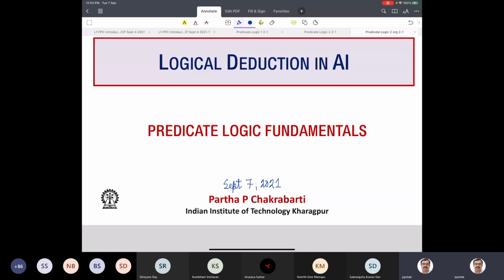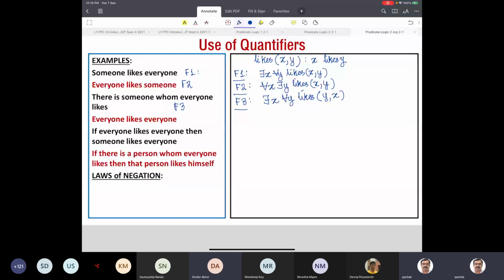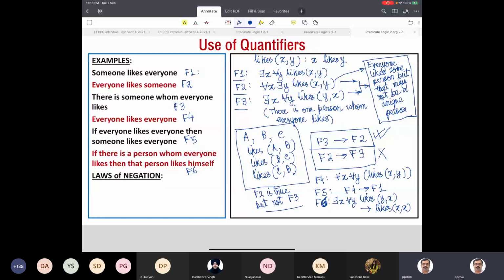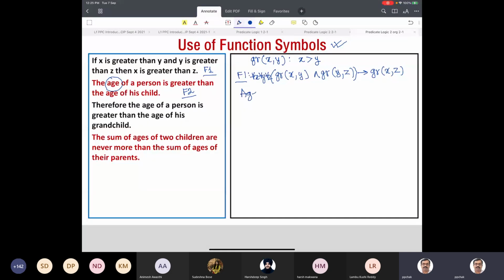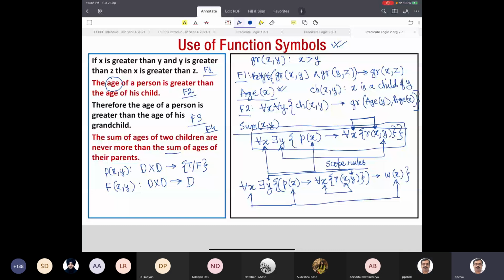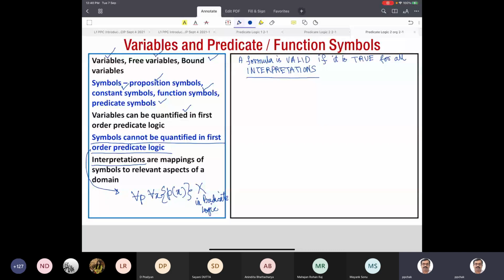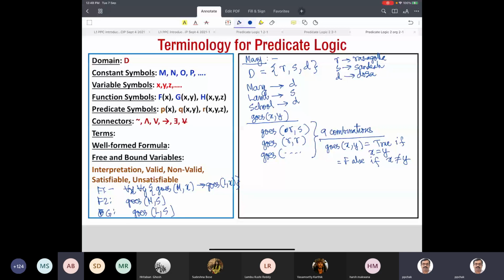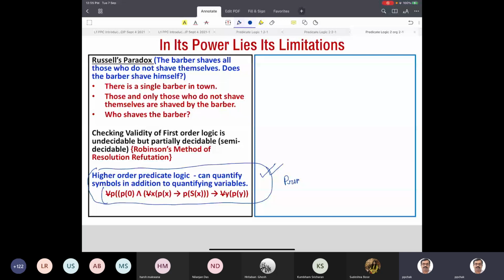Lec10 PPC PredicateLogic 07 Sep 21